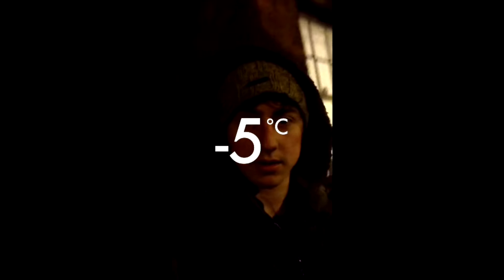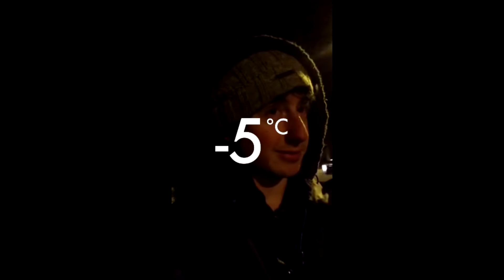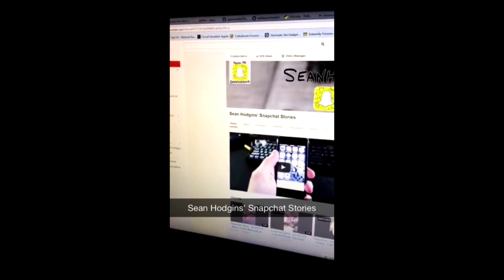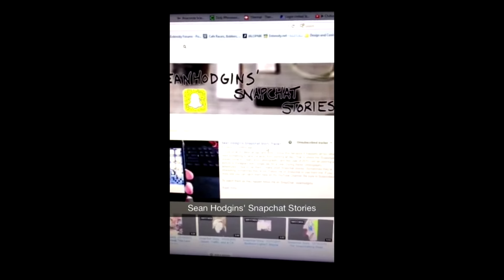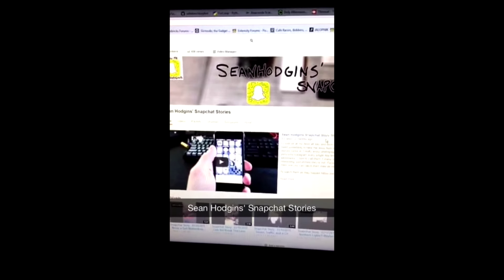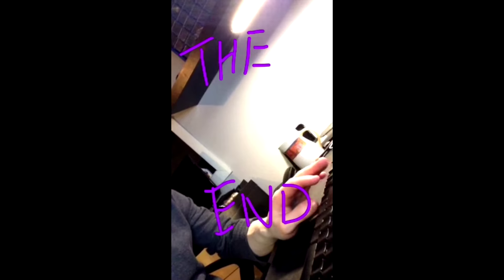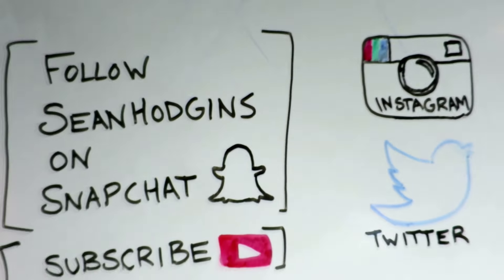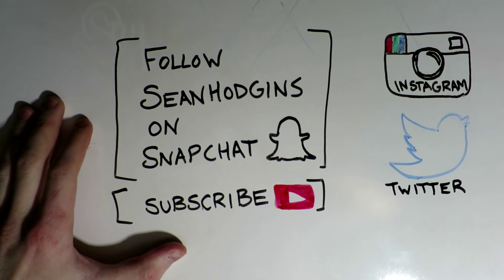Snapchat Story - 03/22/2015 - New Places